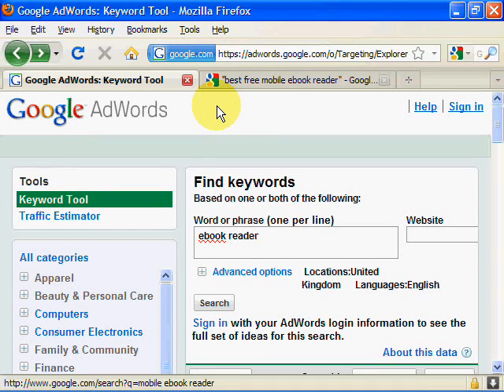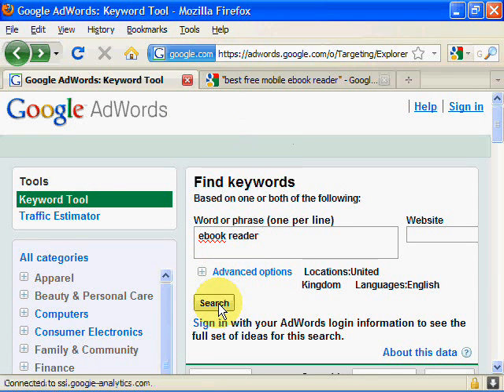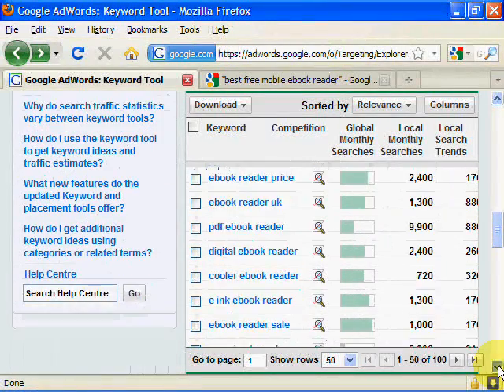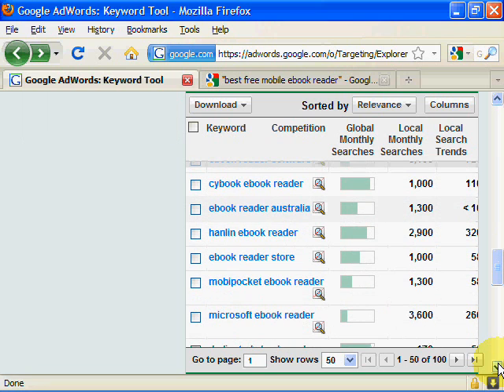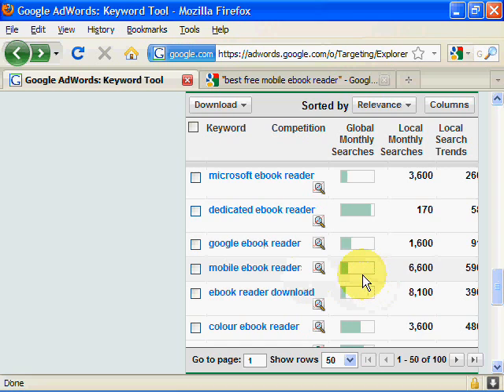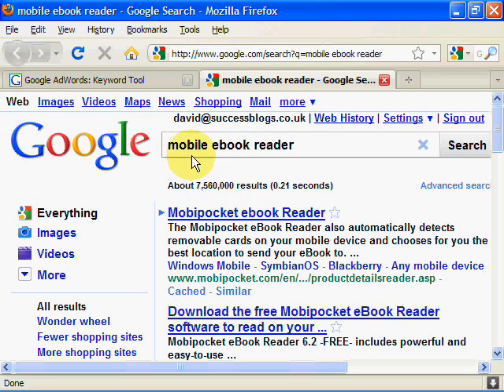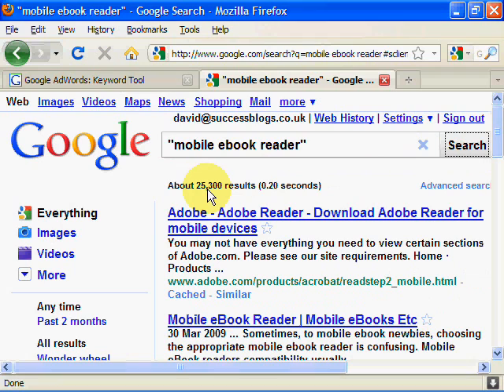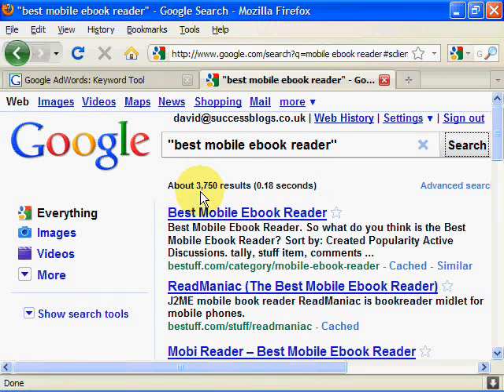Make Money With Free Niche Finder Tool From Google